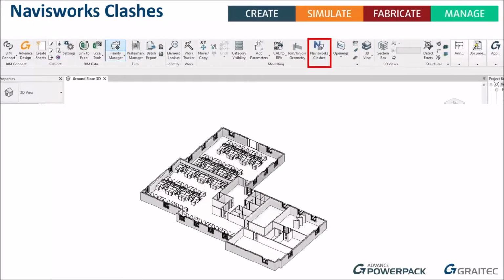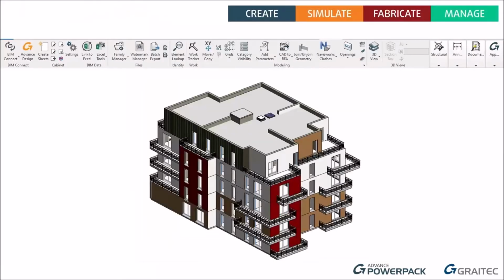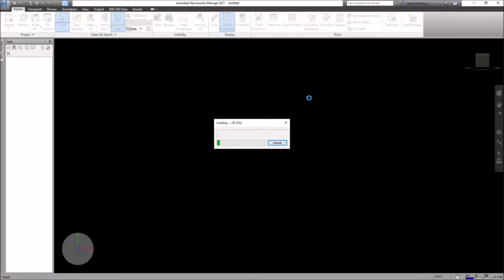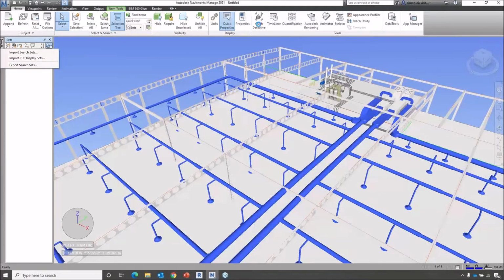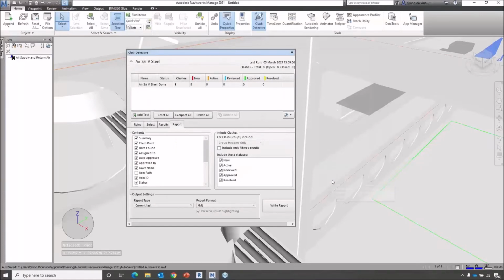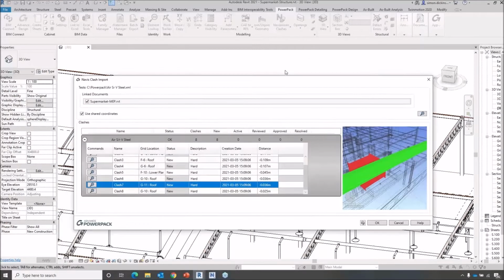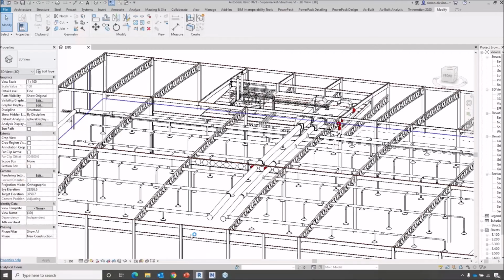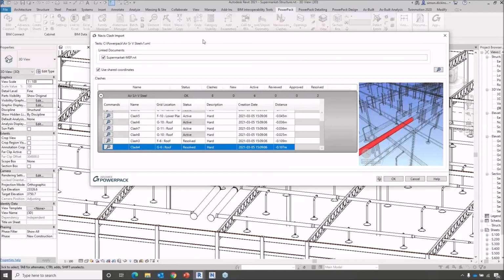PowerPack for Autodesk Revit | Navisworks Clash Tool | Webinar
If you work in a collaborative environment or project, you’ll know the value of clash detection in Navisworks. The results can sometimes be unclear as to where the clash is in your Revit model.

The Navisworks Clash tool allows us to clearly pinpoint where the clashes exist in our Revit model by directly reading the XML output from Navisworks.